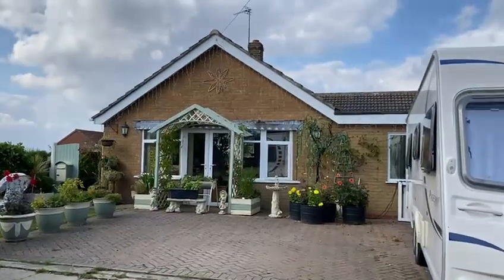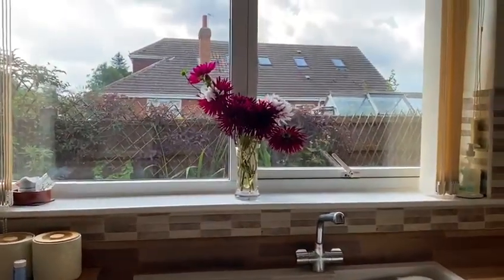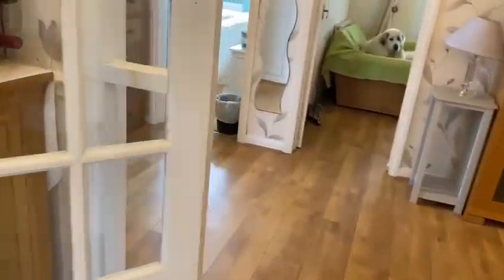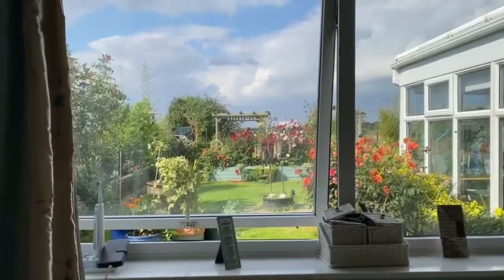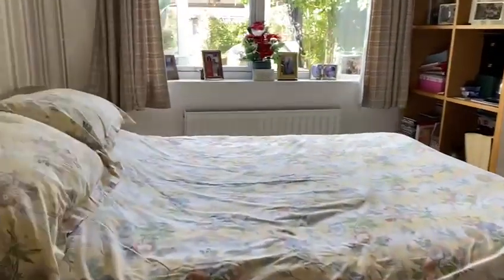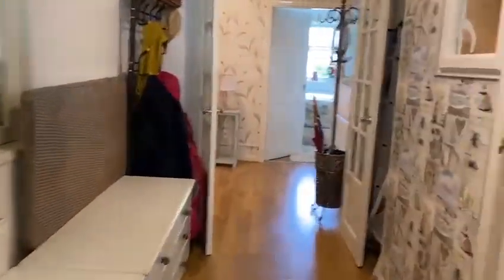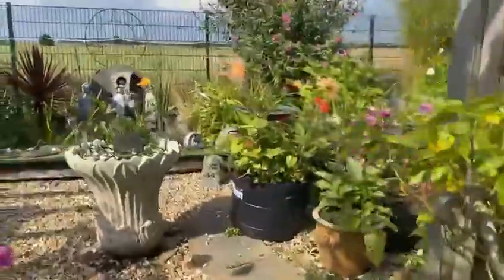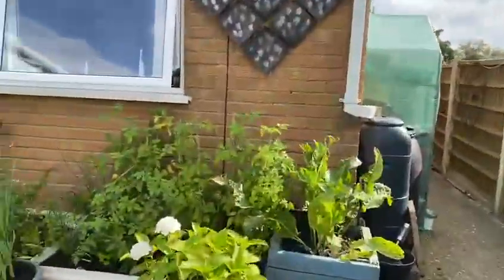Storm acre, theddlethorpe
4 bedroom detached bungalow with open field views to the rear and ample parking to the front